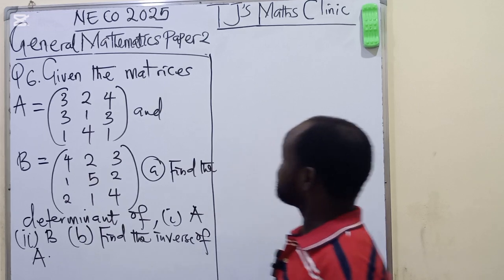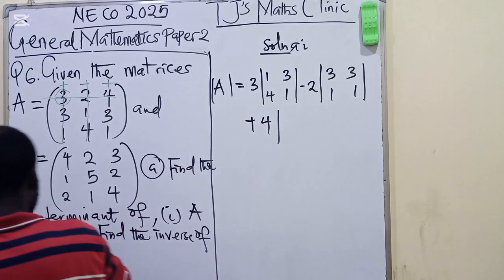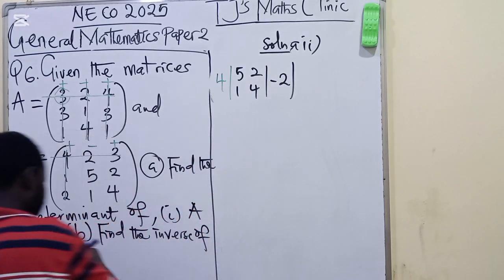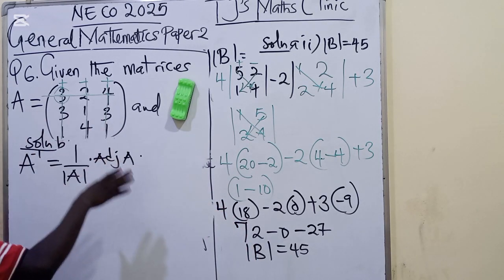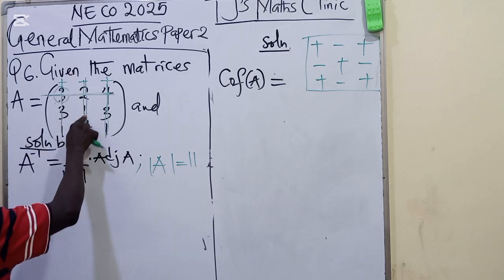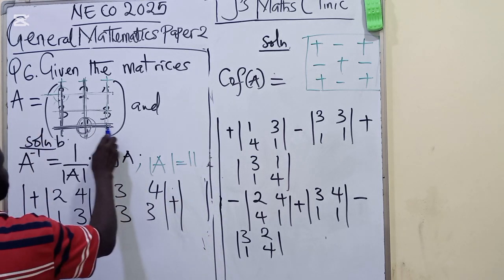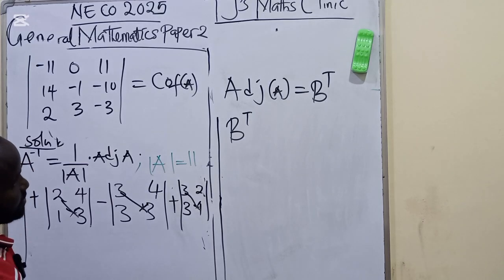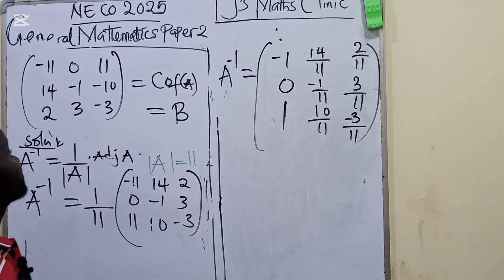NECO ( Senior School Certificate Examination) 2025 General Mathematics Paper 2 Question 6 June/July.